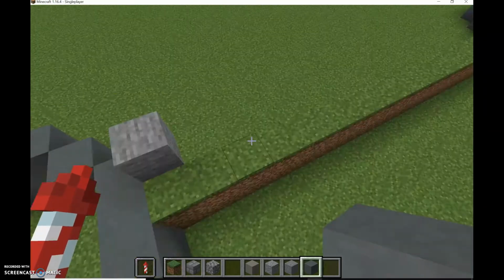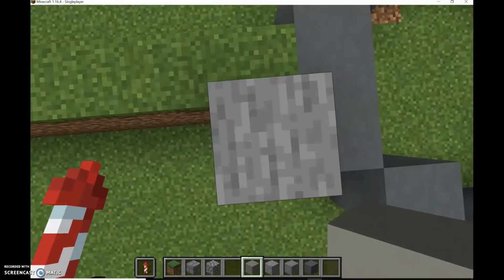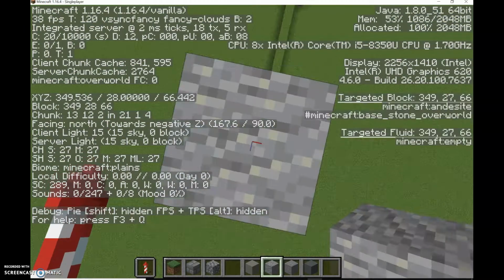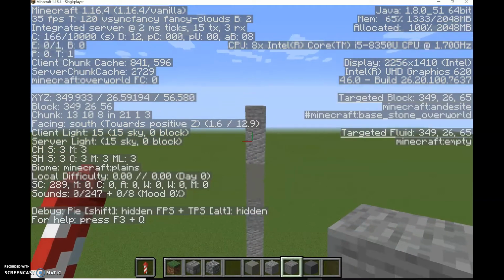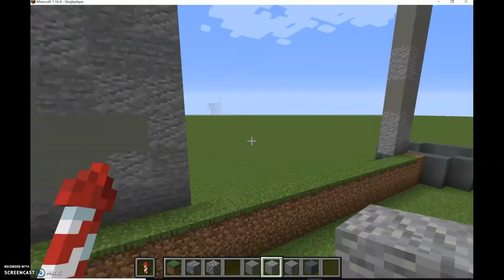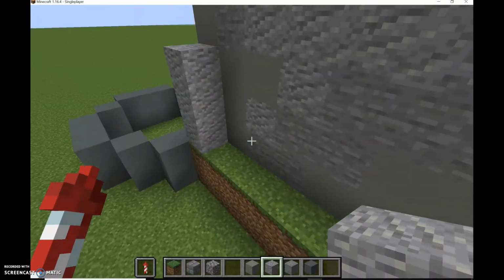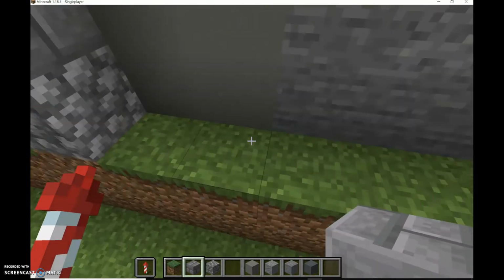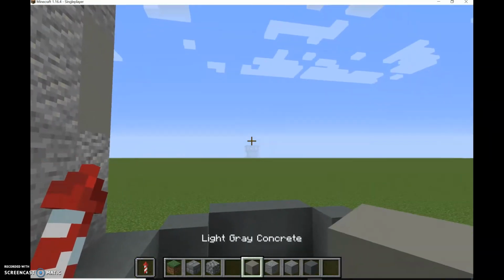Bdubs Castle Tutorial PT.1 (The Foundations!!!)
Hello Sorry for not uploading a long time! I have been busy witch school and work but I can not wait to upload part 2 over the weekend :)